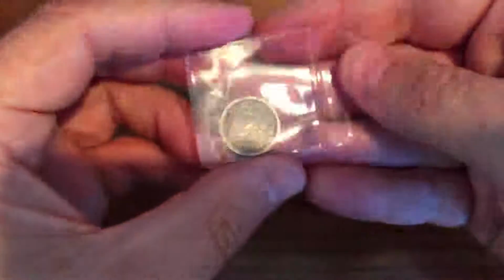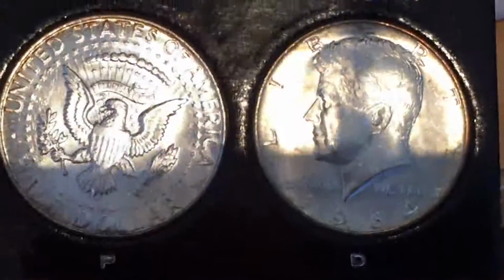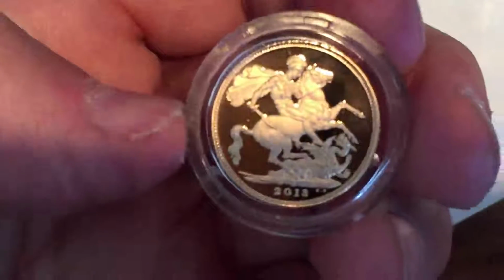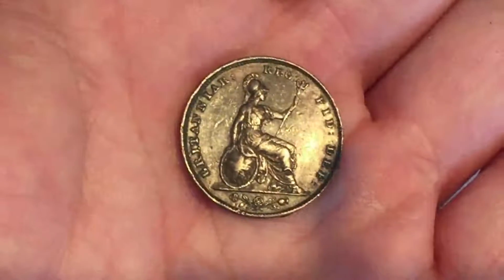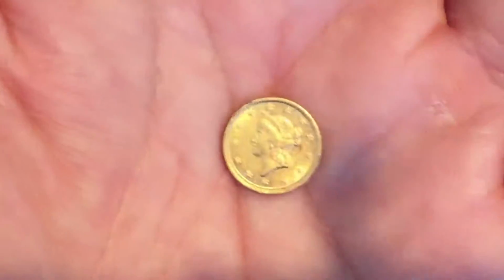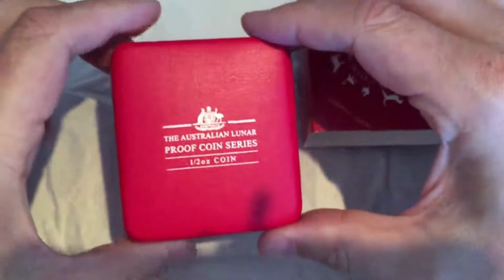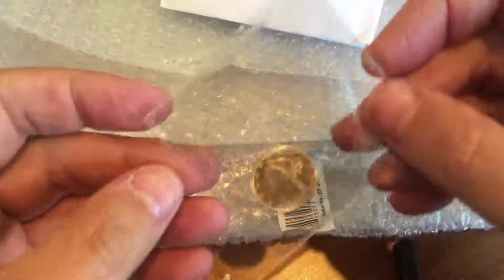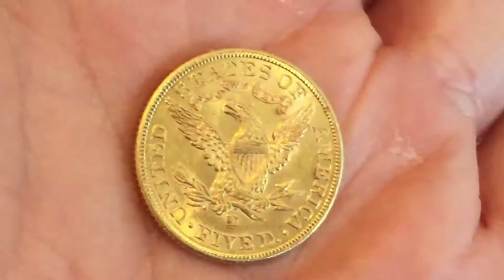Multiple small pick ups kind of like a roman candle...gold and silver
All the stuff that was waiting for me today at the office. Made a nice start to the day today.